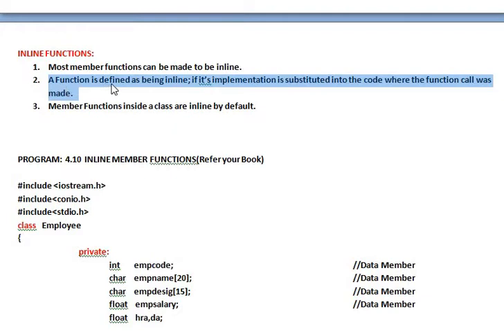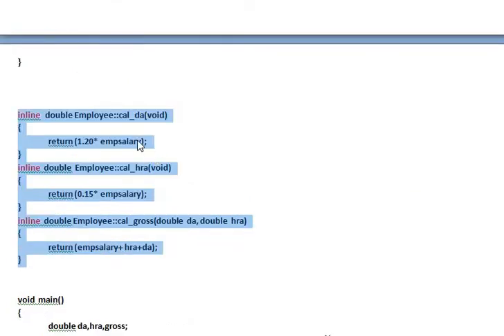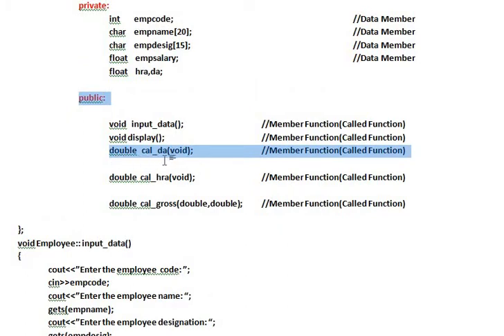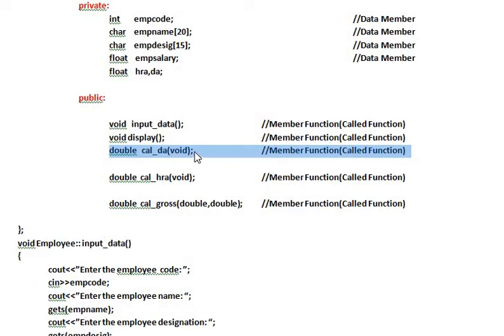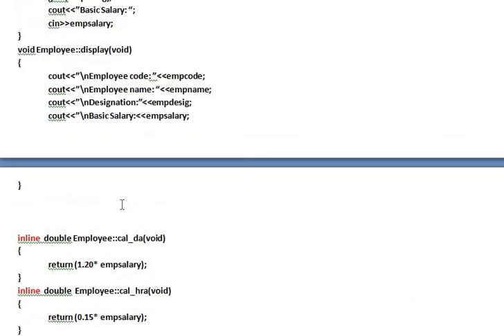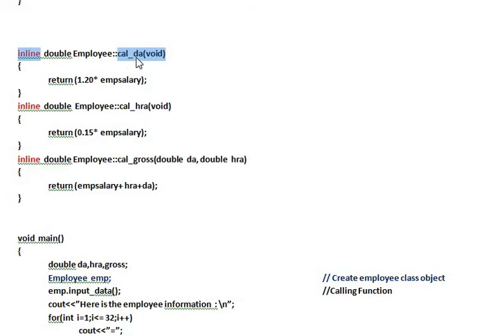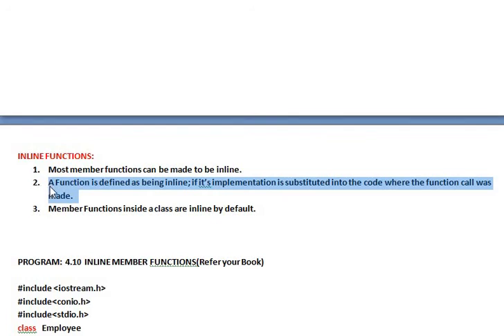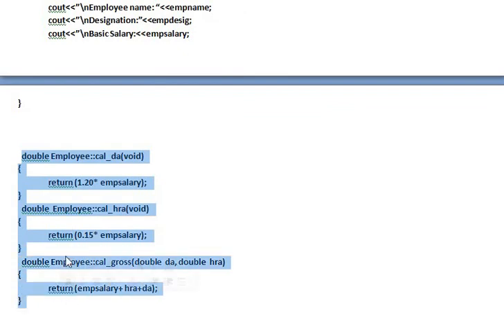Chapter4part2: Classes and Objects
INLINE  FUNCTIONS